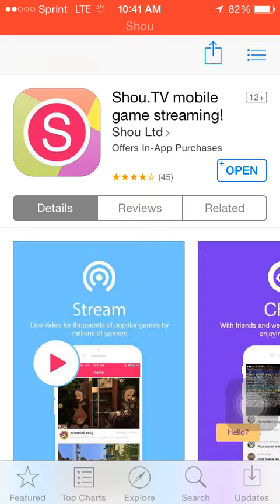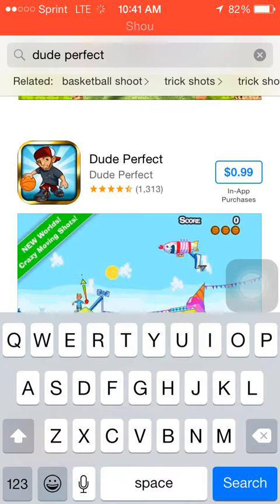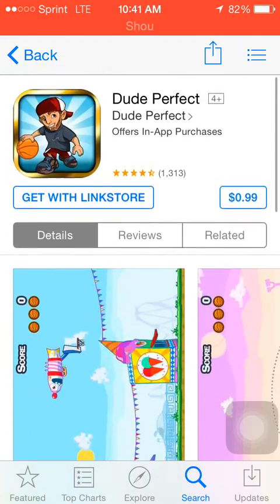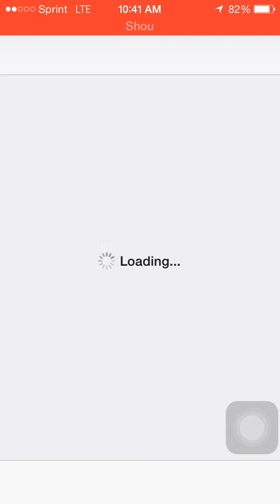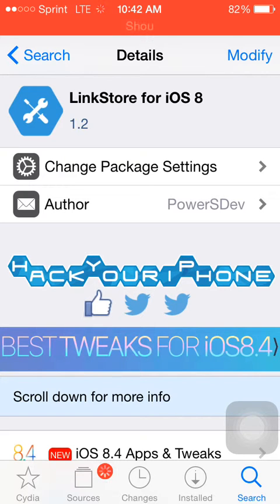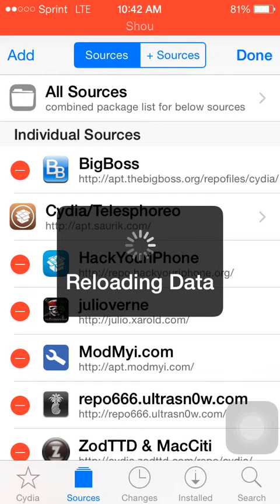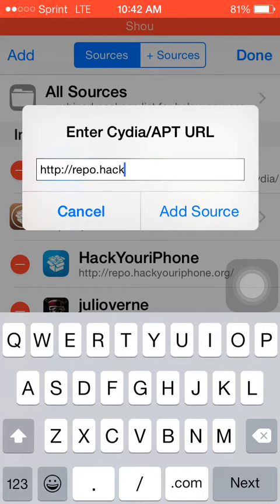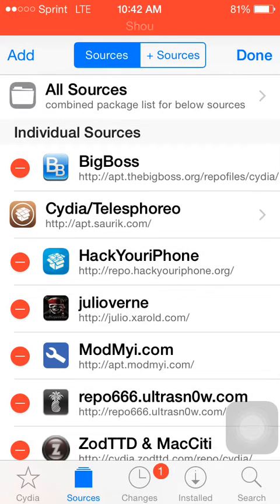How to get link store with Cydia iOS 8.4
Repo.hackyouriphone.org